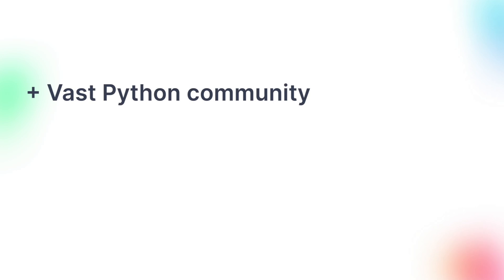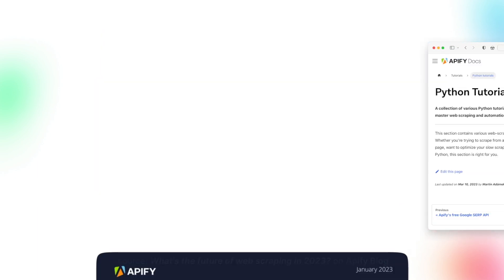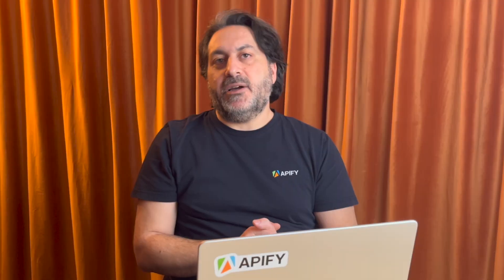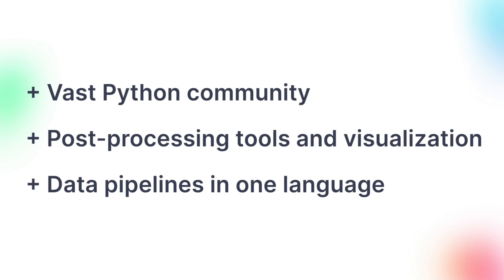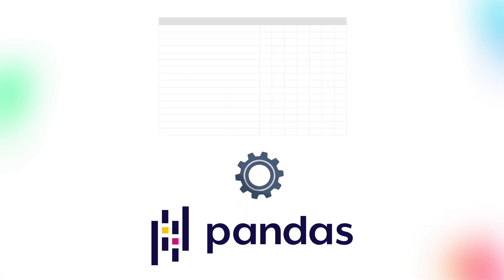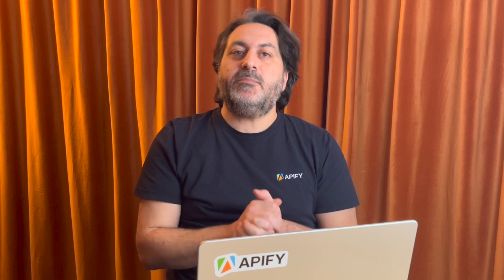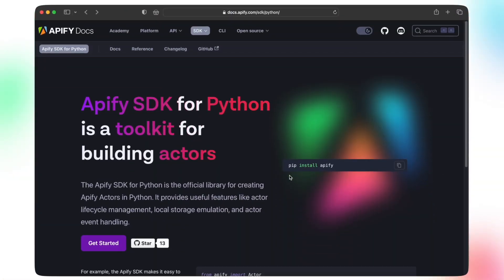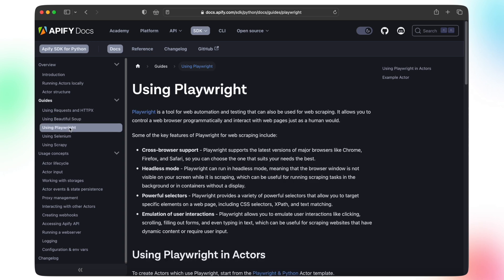Why use Python for web scraping?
Wondering if Python is the right language for scraping the web? Here's a brief summary of its advantages, useful tools, and tips to help you get started 🤖

Timestamps ⌛️
00:00 Introduction
00:20 Three main advantages
00:32 Vast Python community
00:48 Post-processing tools and visualization
01:10 Data pipelines in one language
01:47 Find other Python resources in the description
01:56 Apify's Python SDK
02:14 Like and subscribe for more videos!